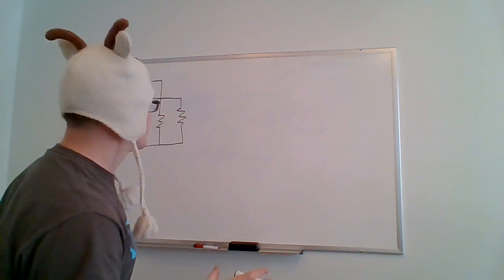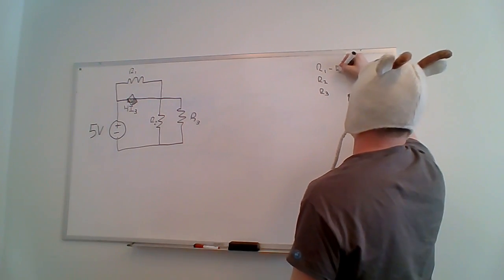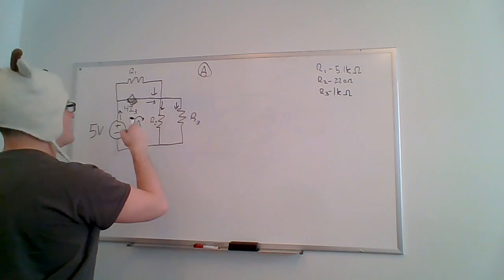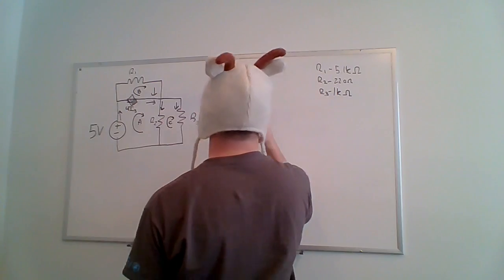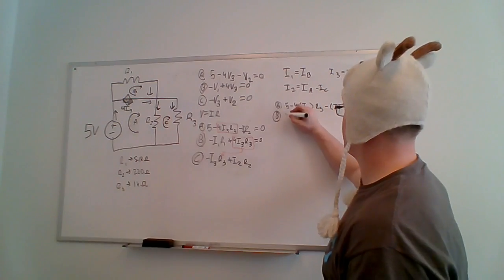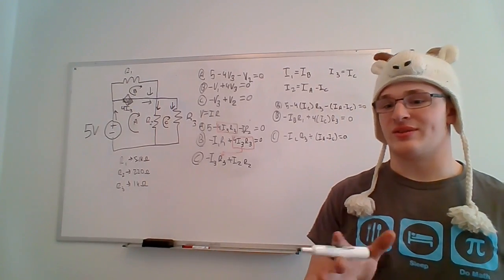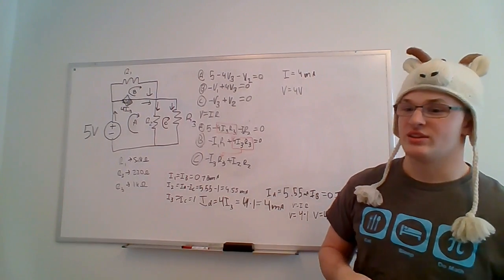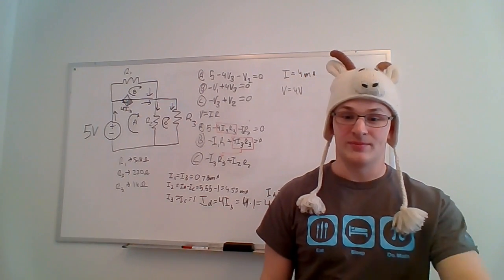Elementary Circuit Analysis - Dependent Sources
Tyrus Sonneborn, a sophomore engineering student at Siena Heights University, explains and implements basic dependent current/voltage sources. This video is property of Siena Heights University and the Siena Heights University Engineering Club